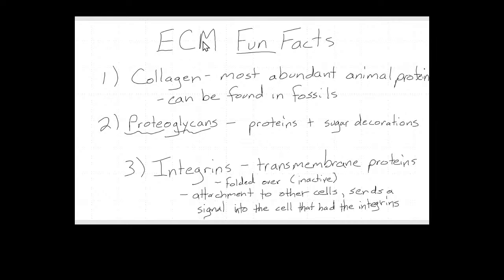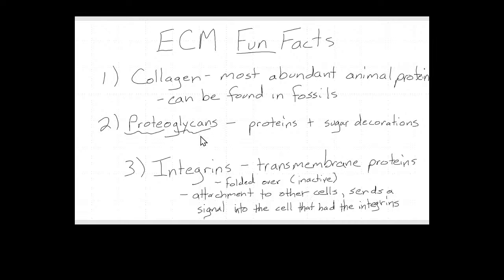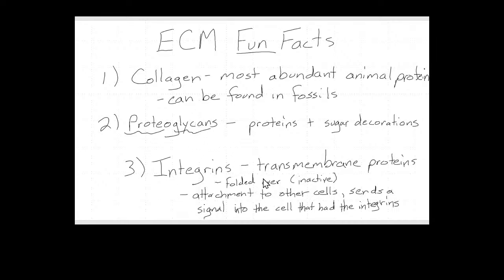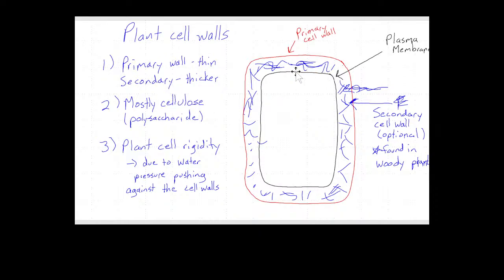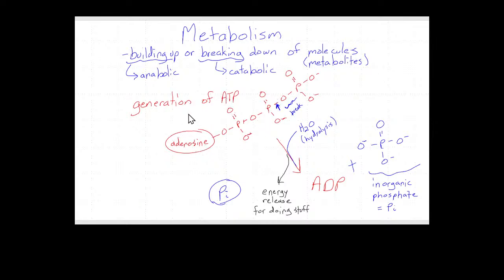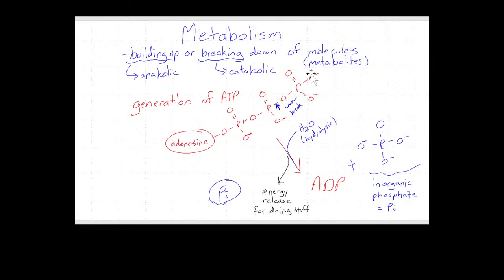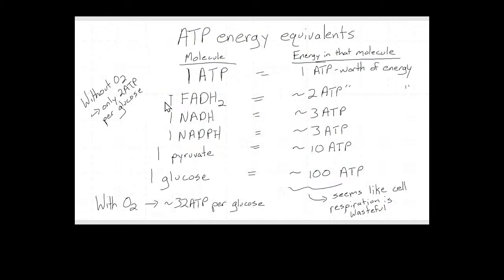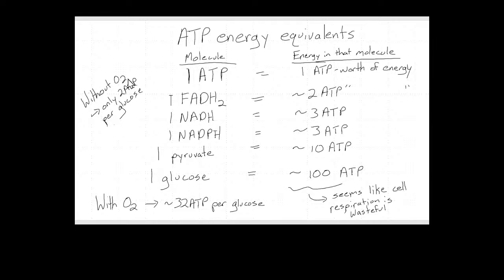From ECM to ATP - POLS Lecture 16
Condensed lecture reviewing slides from February 18, 2022 discussion about stuff outside of animal and plant cells as well as a primer on ATP (adenosine triphosphate).